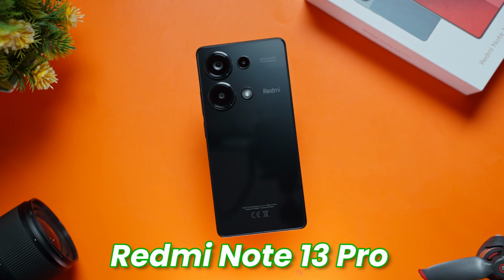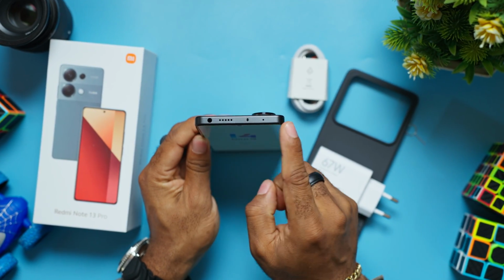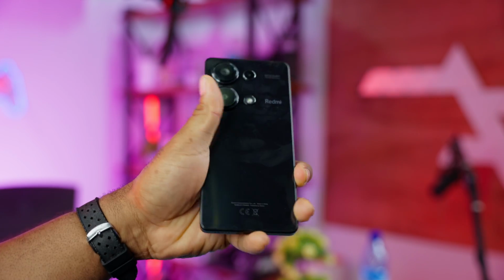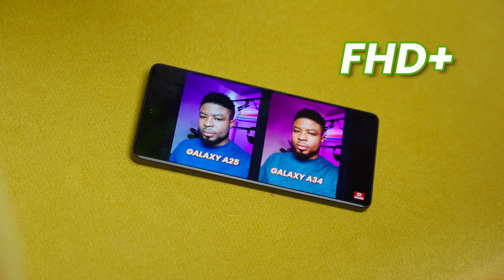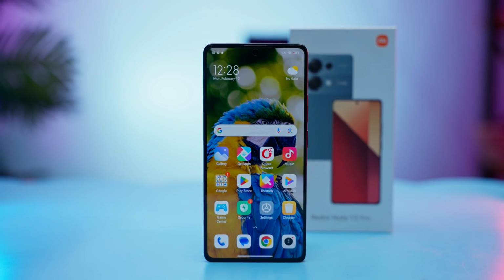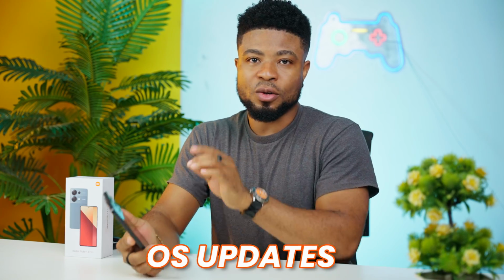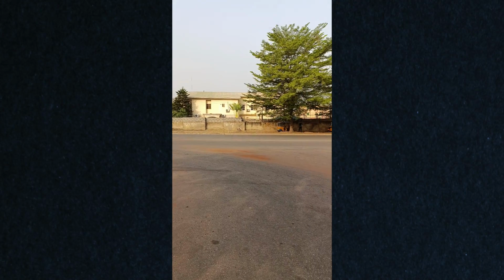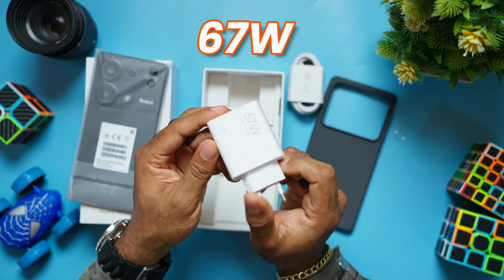Redmi Note 13 Pro Review - Better than you THINK!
My Review of the Redmi Note 13 Pro. In this video, I unbox, test and check all there is to know about the all-new Note 13 Pro from Redmi (not the 5G variant). I'd help you decide why you should or shouldn't get the Redmi Note 13 Pro 4G.

The Xiaomi Redmi Note 13 4G comes out of the box the Helio G99 Ultra, 256GB of storage and a 5000mAH battery.

:::::::::: Timestamp ::::::::::
00:00 - Intro
00:18 - Accessories
00:32 - Design and Build
01:42 - IP Rating
01:48 - Biometrics and Fingerprint scanner
01:59 - Speakers and Audio
02:20 - Display
03:10 - Performance
03:54 - Benchmark scores (Antutu, Geekbench, 3D Mark...)
04:10 - Gaming Performance
04:23 - OS & Updates
04:38 - Camera
06:05 - Battery and Fast Charging Speed
06:32 - Verdict

::::::::::  E Q U I P M E N T   I   USE  ::::::::::
Sony FX6
Sony A7S III
Sony A74
MixPre 6 II